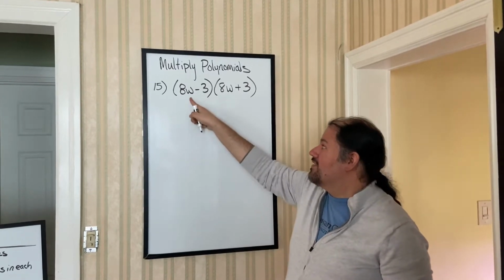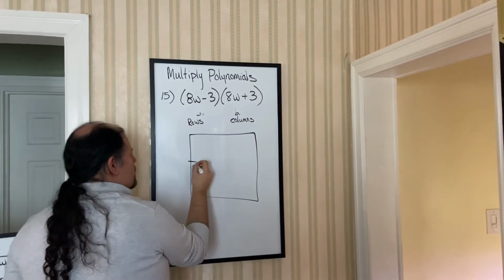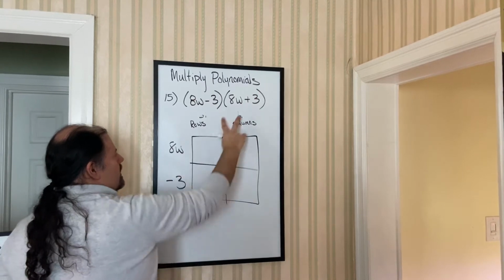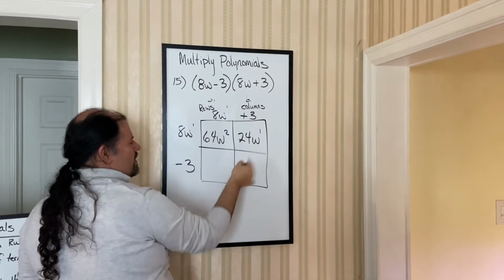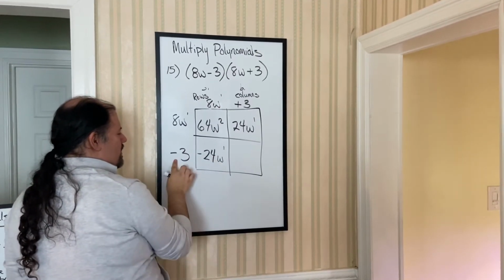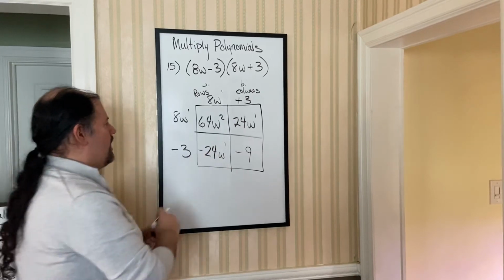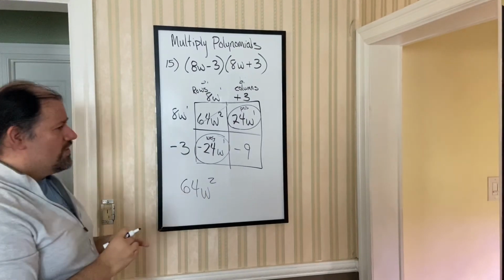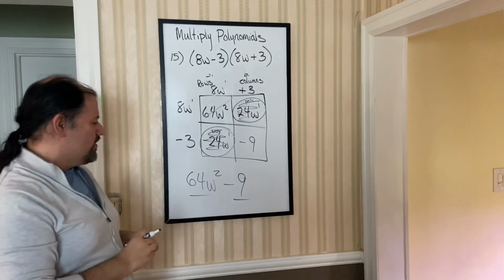Unit 3, question 15